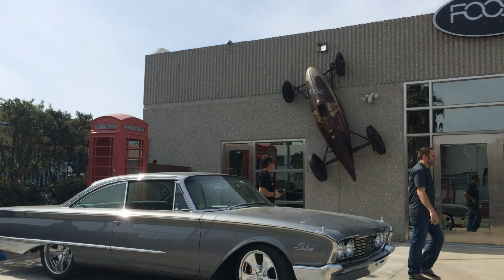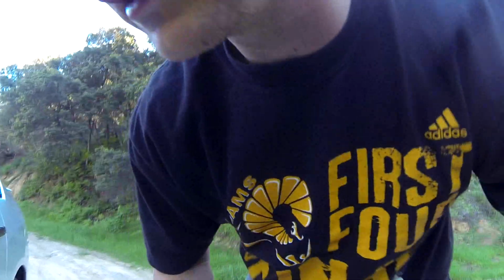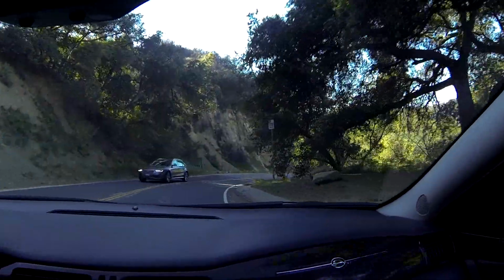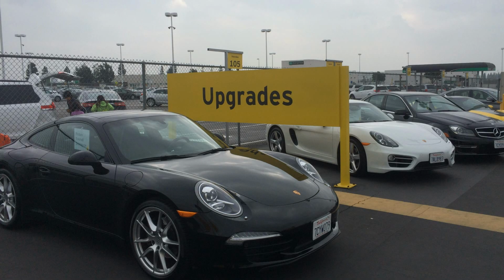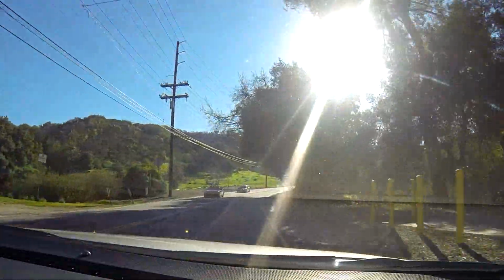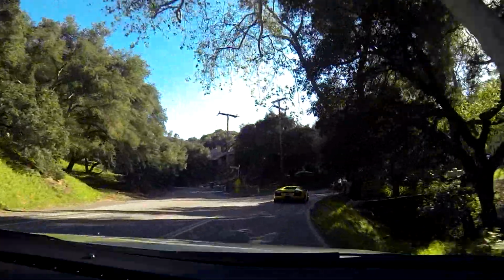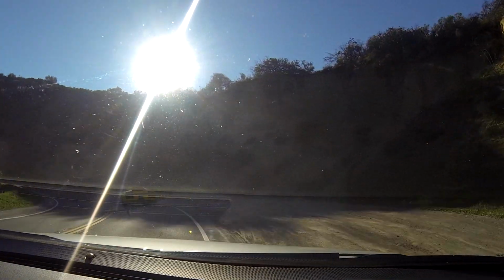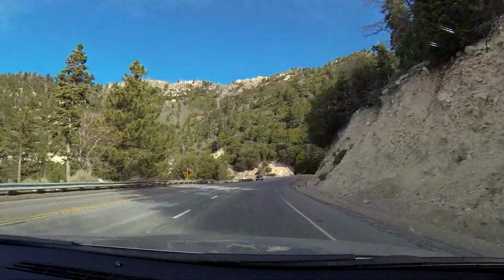Rental Car Fun: California Canyons & Lamborghini Chase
I had the opportunity to visit Southern California and was handed the keys to freedom, in the form of a Rental car. A 2013 Chevrolet Impala was given to me, and we put it through some tough Southern California canyons. We found a lambo and chased it up the hill at high speeds (25mph).  To my surprise, the 3.6 liter V6 puts out 300hp and gets pretty good gas mileage.

Day one consists of first impressions and touring the canyons near Topanga and Malibu, where we saw some Evo's Fiat abarths, tons of BmW's and Porsches, as well as the Lambo we chased up the hill.

The last day consists of traveling from Big Bear back down to L.A., which was a lot of great sweeping roads with amazing views. We had a better feel for the car, and explained the pros and cons now that we had a better understanding of the car.

Driving a rental car is a ton of fun. Accelerating quickly and taking sharp turns can make any car fun, specially if it is not yours. Just be respectful of others on the road and the company you are borrowing the car from and have fun!

In the intro we reference Cjip Foose's shop. here are the details for the address and more info about taking a tour. I highly recommend going. It was an awesome experience for any gearhead!

I am also trying out new editing software. I have chosen Power Director as my editing software which has made things a lot easier  for making these kinds of videos.